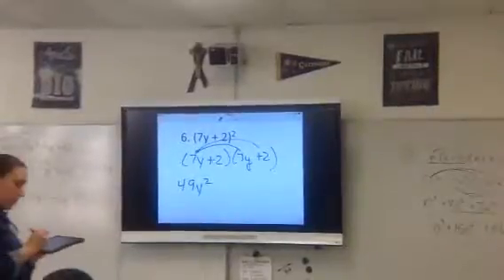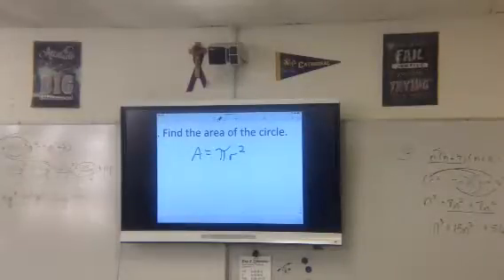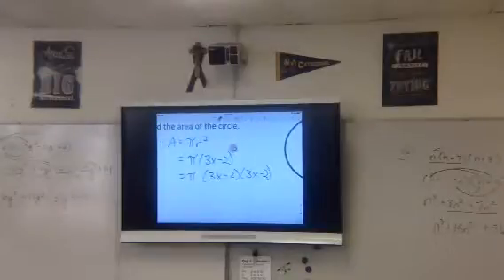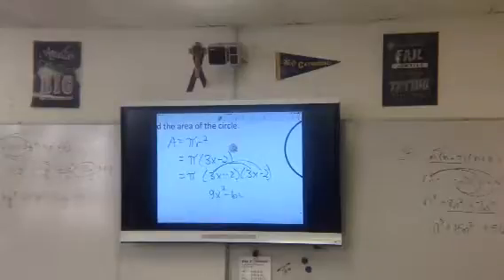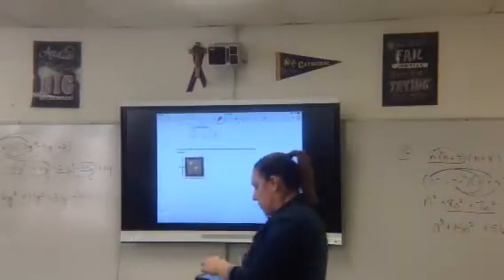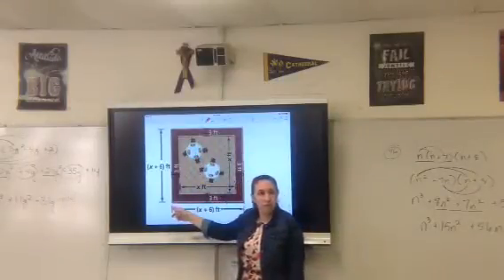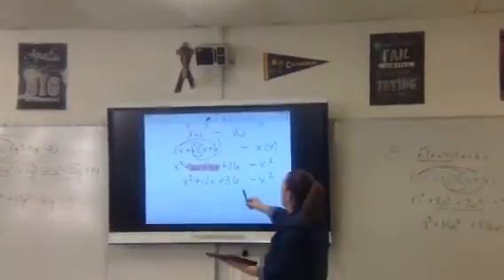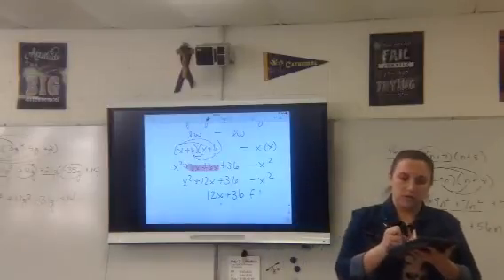Part 2: 8-4 Lecture Notes